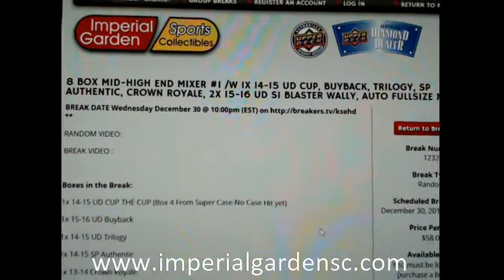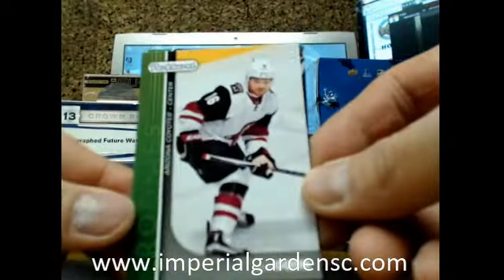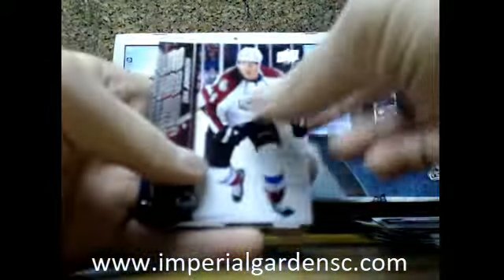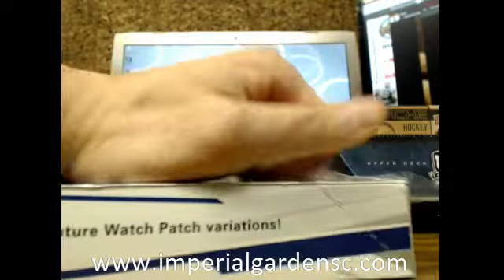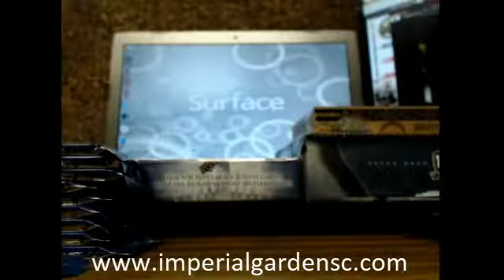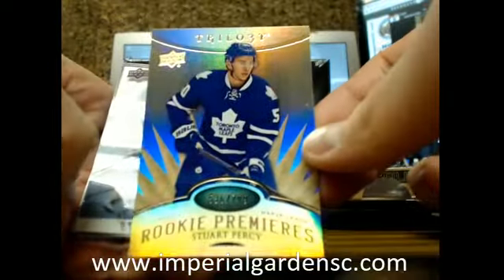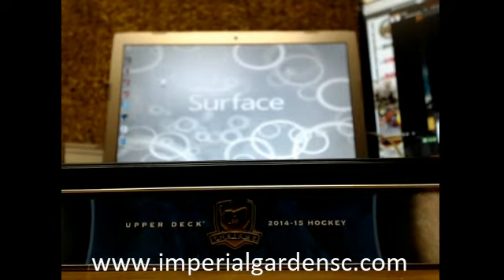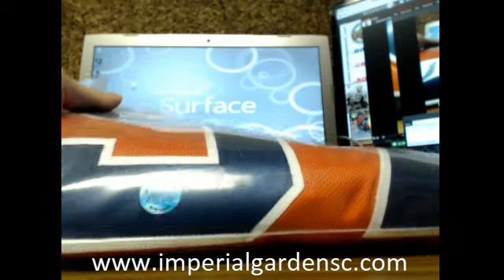Break #1232: 8 Box Mid End Mixer (Cup, Buyback, SPA, Series 1, Crown, Auto Mem+